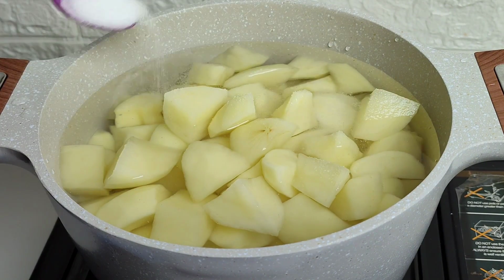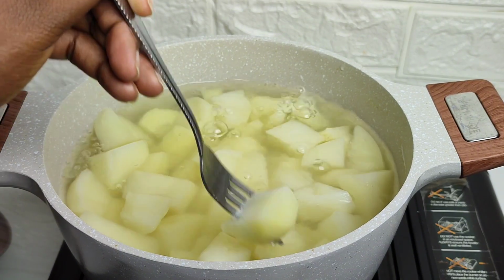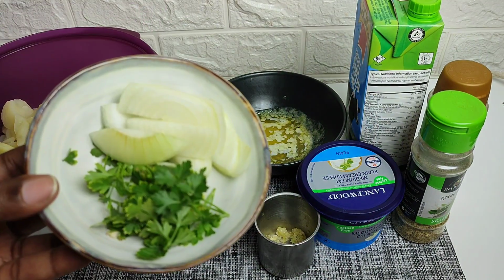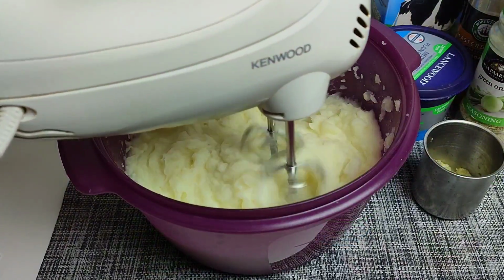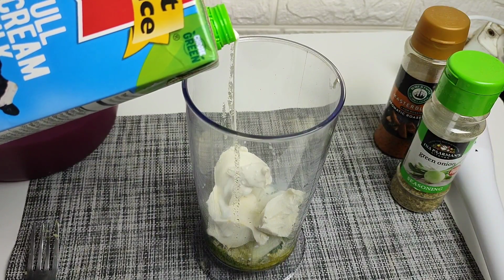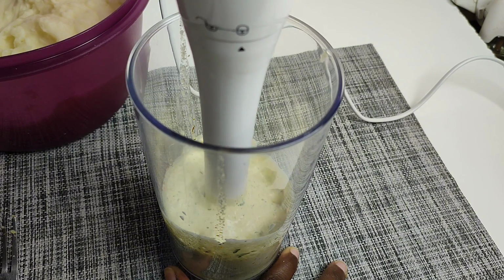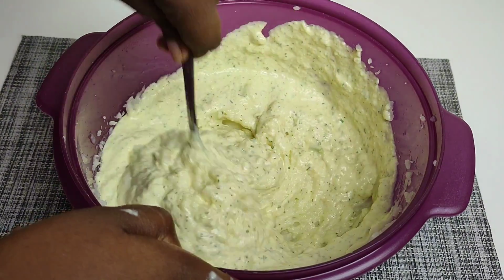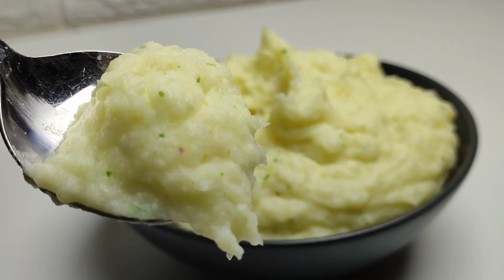How to Make the Best Mashed Potatoes Ever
Indulge in the comforting goodness of Creamy Mashed Potatoes, a luscious side dish featuring velvety potatoes blended with a rich and flavorful cream cheese sauce. Elevate your comfort food experience with this delightful and irresistible creamy mashed potato recipe.

RECIPE TIPS FOR CREAMY MASHED POTATOES

Choose the right potatoes: Opt for starchy potatoes like Russets or Yukon Golds, as they have a fluffy texture that’s perfect for mashing.

Cook potatoes properly: Make sure to cook the potatoes until they are fork-tender but not overcooked. Overcooked potatoes can become too mushy and lose their texture.

Drain potatoes well: Thoroughly drain the cooked potatoes to remove excess water. This will prevent the mashed potatoes from becoming too watery.

Use room temperature ingredients: Allow the cream cheese, butter, and milk to come to room temperature before adding them to the mashed potatoes. This will help them blend smoothly and evenly.

Mash potatoes until smooth: Use an electric beater or potato masher to mash the potatoes until they are completely smooth and free of lumps. Be careful not to overmix, as this can result in a gummy texture.

Season to taste: Taste the mashed potatoes before serving and adjust the seasoning as needed. You can add more salt, pepper, or other seasonings to suit your preferences.

Customize toppings: Get creative with toppings and garnishes to add extra flavor and texture to your mashed potatoes. Try sprinkling them with crispy bacon bits, grated cheese, or chopped chives for a delicious finishing touch.

By following these tips, you’ll be able to whip up a batch of creamy mashed potatoes that are sure to impress your family and friends!

INGREDIENTS

8 medium potatoes peeled and cubed

1 tsp salt

Handful of fresh parsley chopped

1/2 tsp fresh garlic minced

3 tbsp cream cheese

1/4 onion cubed

3 tbsp milk

2 tbsp salted butter melted

1 tsp aromatic potato seasoning

1 tsp green onion seasoning